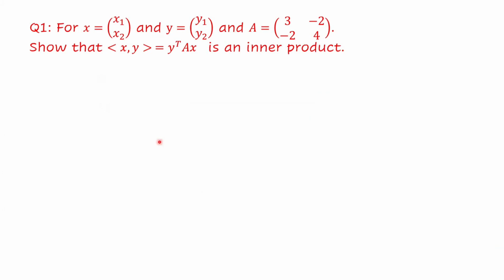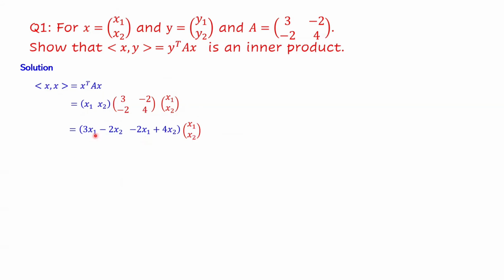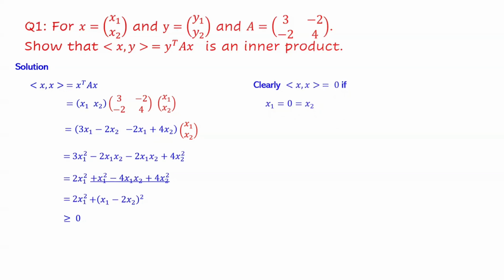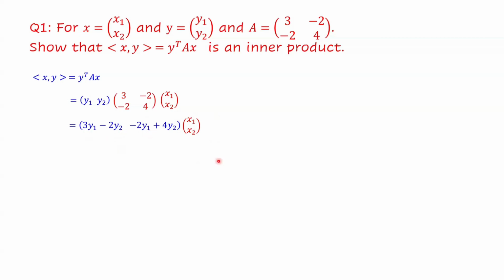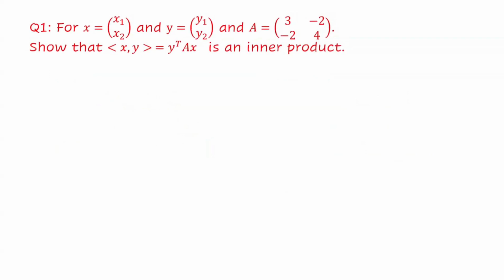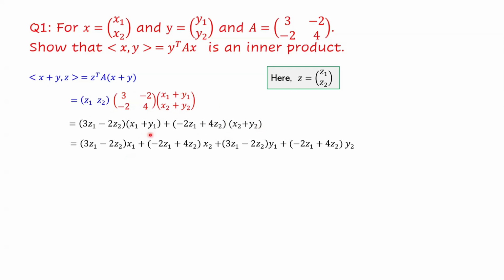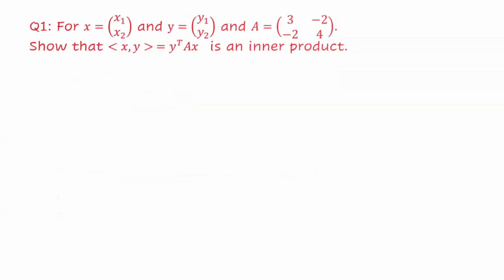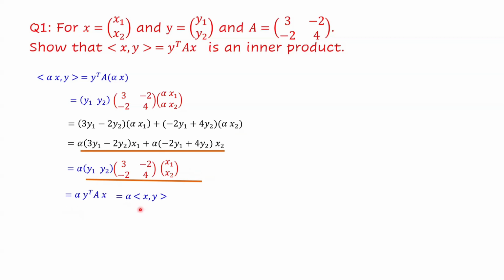Problem: Show that (x, y) = y^t A x is an inner product on R^2/Inner product on several variables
In this video, we dive into the fascinating world of linear algebra to explore the inner product defined by (𝑥,𝑦)=𝑦^𝑡𝐴𝑥  in  𝑅^2 . We’ll demonstrate how this formulation satisfies the properties of an inner product, including symmetry, linearity, and positive definiteness. Join us as we break down the concepts step-by-step and clarify the significance of inner products in multiple dimensions. Whether you're a math enthusiast or a student, this video is perfect for enhancing your understanding of inner products in vector spaces!